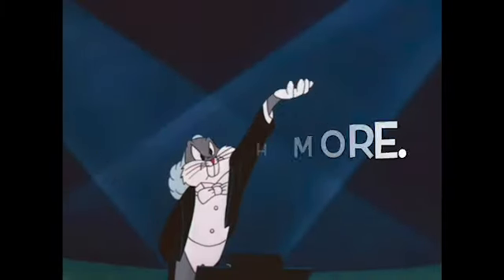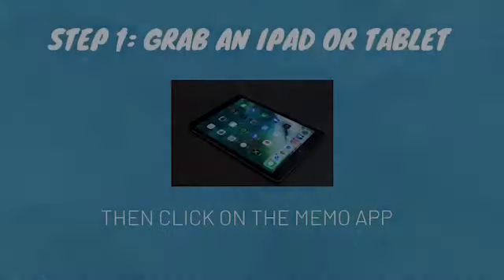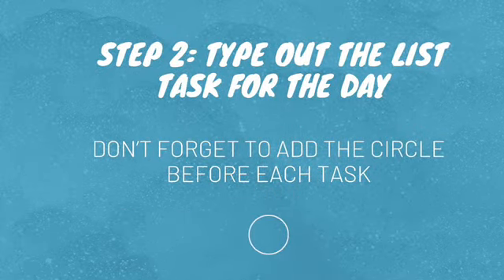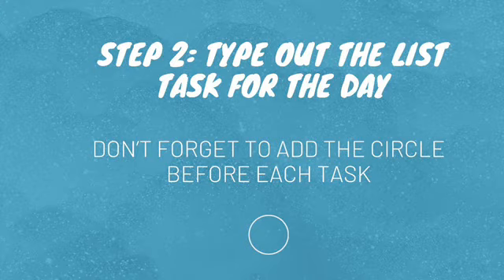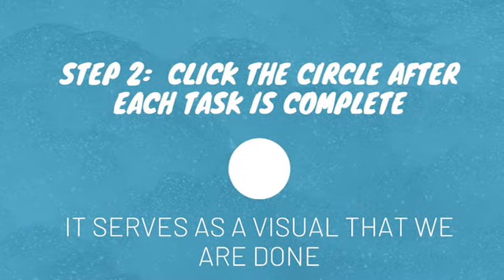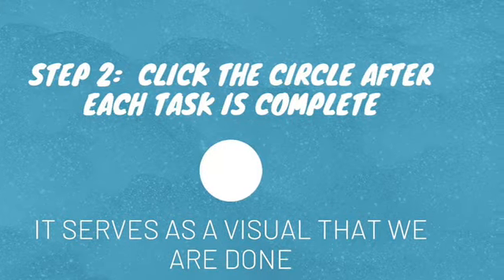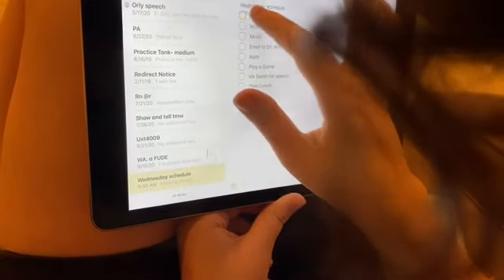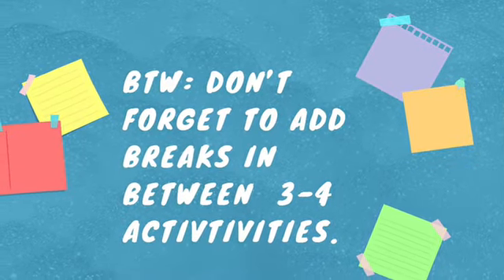Episode 2: TIPS & TRICKS - How to complete small task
Are you having a hard time finding away to get through the day at home or on the go?

A lot of our players like routine and schedules. In this video, we show you how to create an easy-to-follow schedule to help you get through the day using a tablet, iPad, or phone.

We hope this helps in making your day a little bit easier.